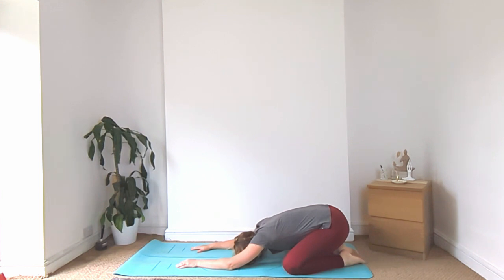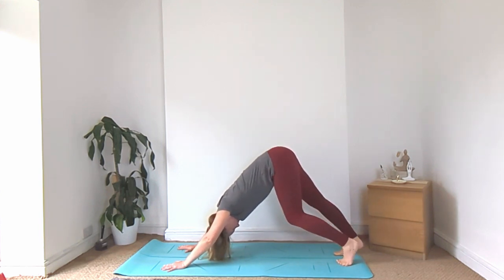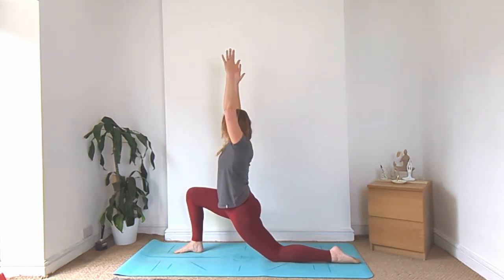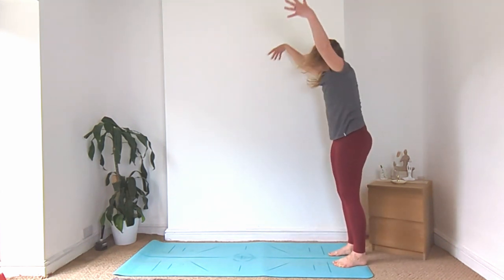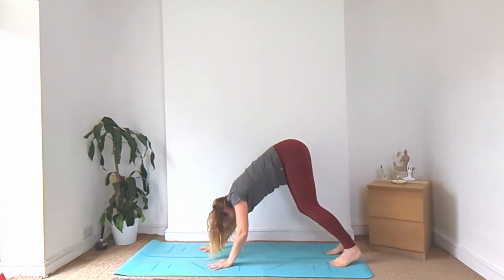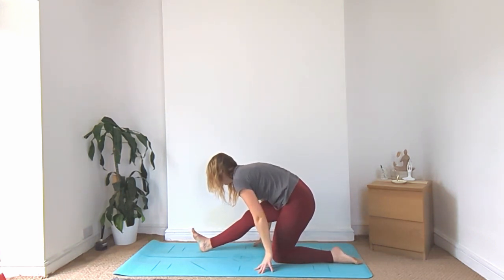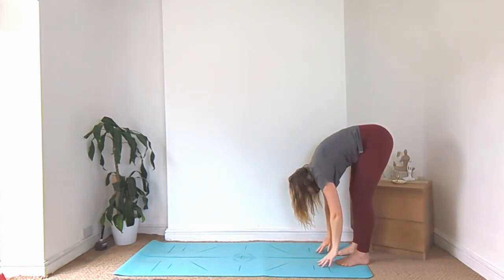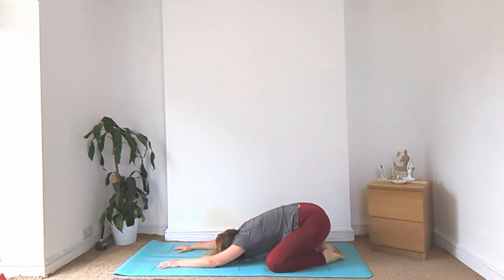Day 35/90 - Flow into a backwards Sun Salutation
FREEBIES